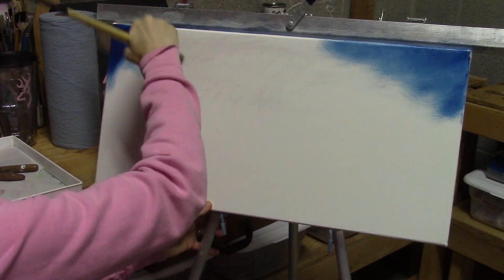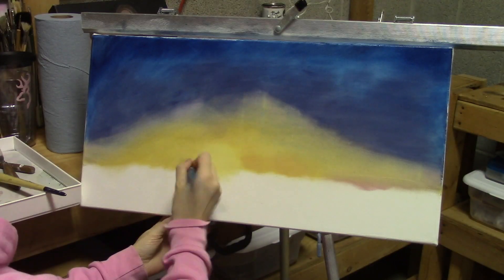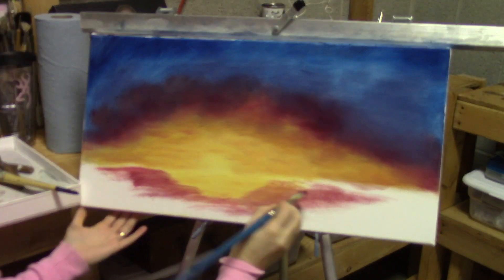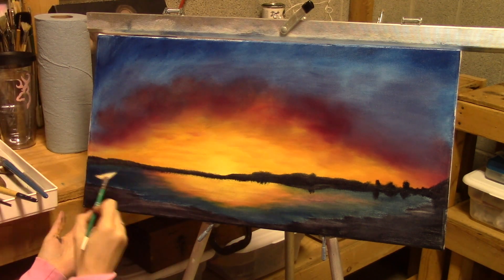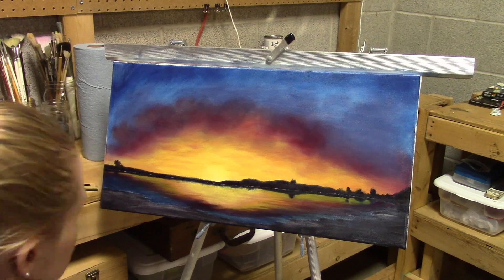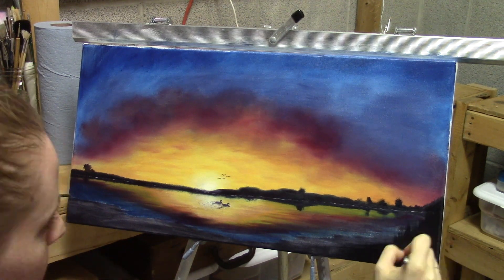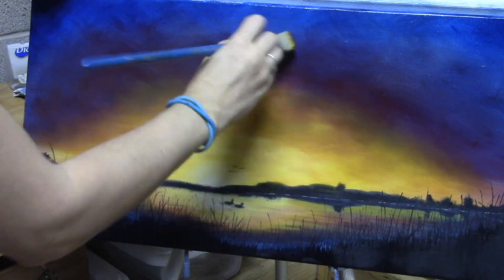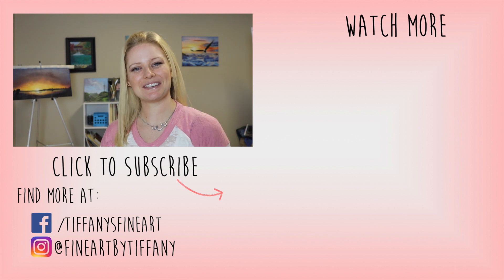#26: Oil painting a Landscape | Time lapse | "Duck Blind" Tutorial on how to paint in acrylic or oil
Landscape | Time lapse | "Duck Blind"

In todays episode I want to share with you a time-lapse of my Duck Blind painting. I go over the struggles I had and how I achieved the look I was after.

Oil Painting Tutorials | Where I go over tips and tricks to make you art better :D.

Sketchbook Adventures | I've always felt sketching helps become a better artist. In this series we play with different mediums while sketching. :D

I hope you enjoyed this video and have a wonderful day! :D